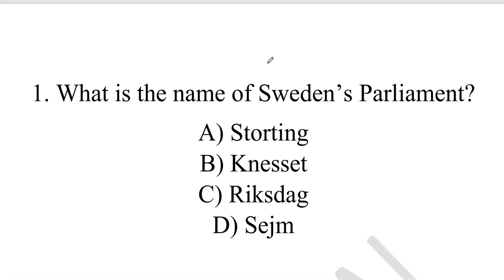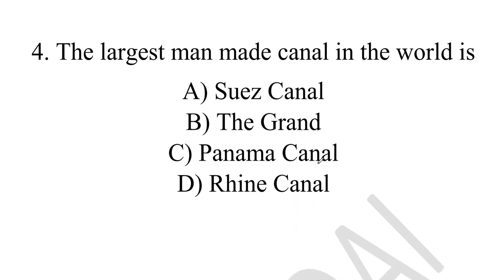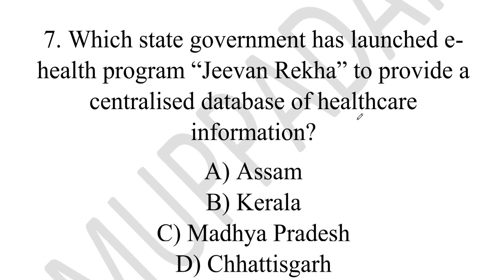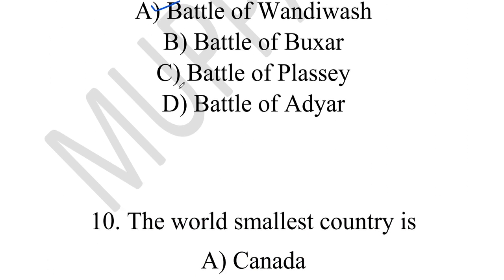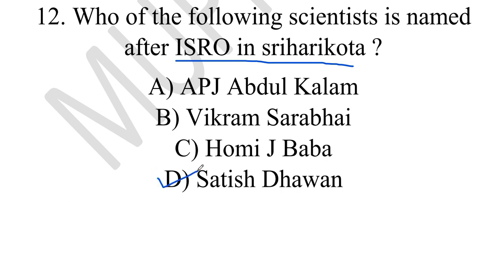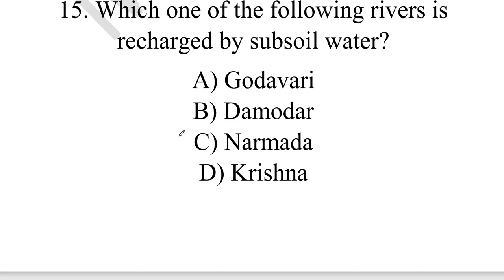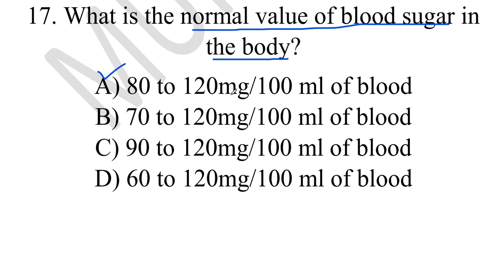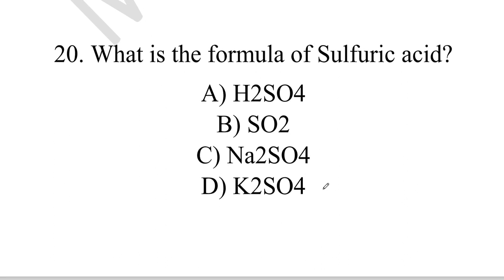INDIAN ARMY - 2023 Most important general science, general knowledge questions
SSC GD - 2023 Most important general science, general knowledge questions#sscgd

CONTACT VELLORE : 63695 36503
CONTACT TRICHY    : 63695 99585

*நேரடி பயிற்சியில்  சேரும் மாணவர்களுக்கு MATERIALS
 அனைத்தும் உடனுக்குடன் வழங்கப்படும்.

*ONLINE வகுப்பில் சேரும் மாணவர்களுக்கு MATERIAL COURIER மூலம்  அனுப்பப்படும்.

✅ Subject wise Materials இலவசமாக Courier மூலம் அனுப்பப்படும்.
✅ தேர்வு முடியும் வரை ONLINE வகுப்புகளை பயன்படுத்திக்கொள்ளலாம்.
✅ Online வகுப்பில் சேர்ந்த மாணவர்கள் விருப்பட்டால மீதம் உள்ள கட்டணத்தை செலுத்தி நேரடி பயிற்சி வகுப்புக்கு அட்மிஷன் செய்து கொள்ளலாம்.